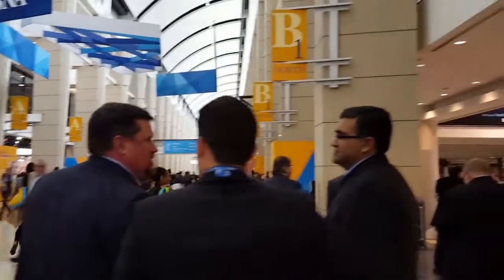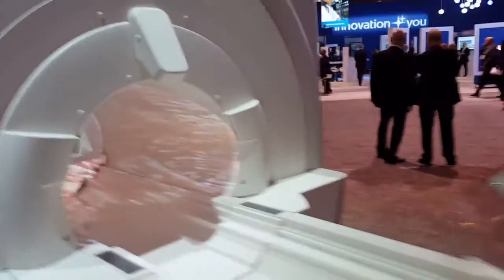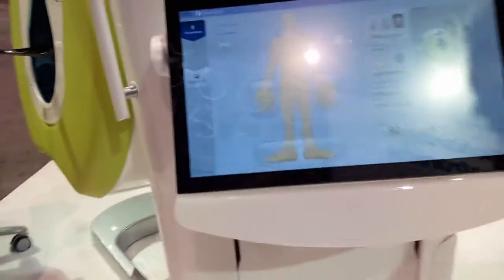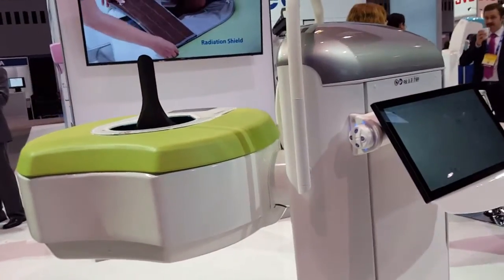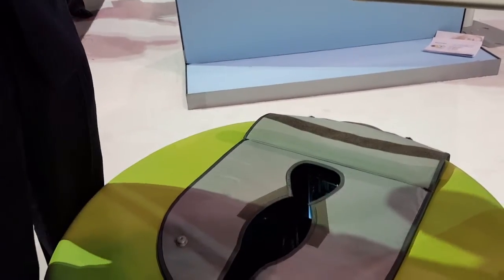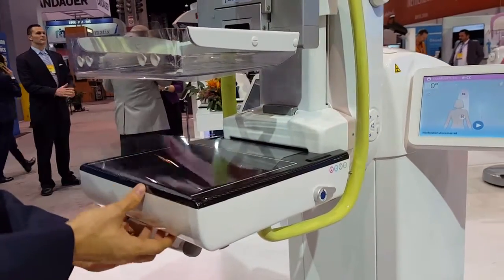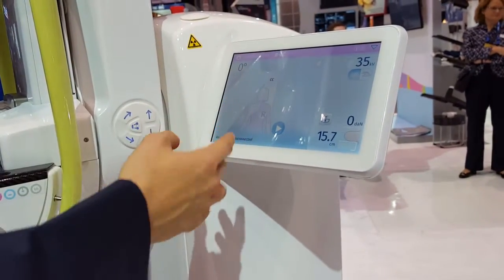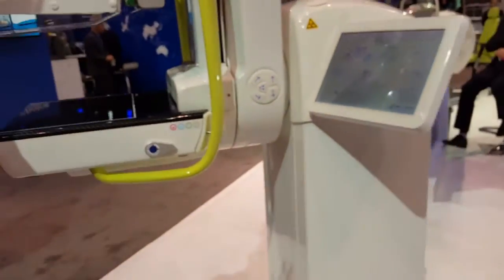RSNA 2016 Pt. 1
Toshiba MRI, Planmed Mammo and Extremity CT machines.